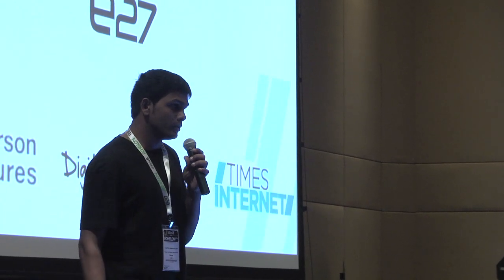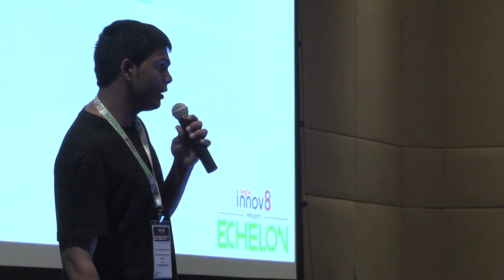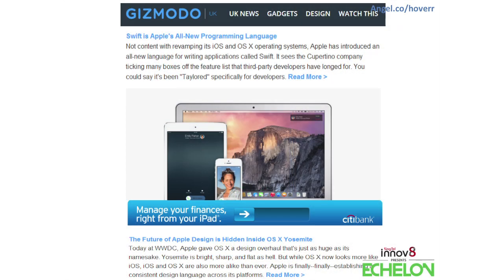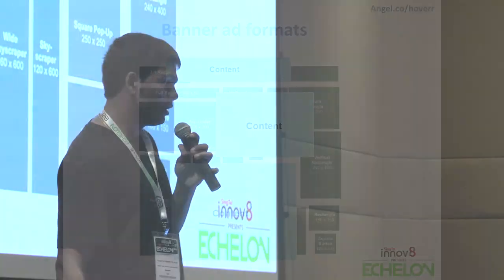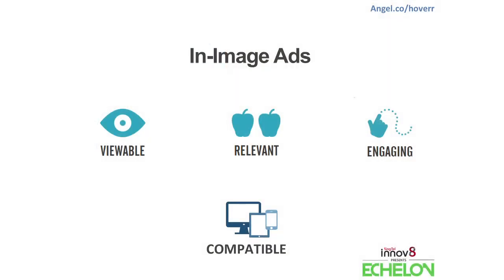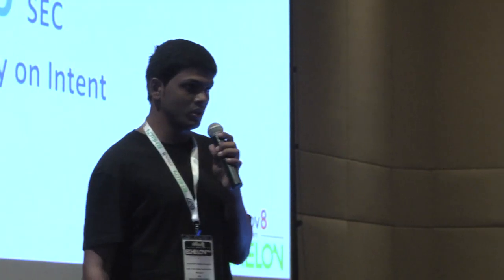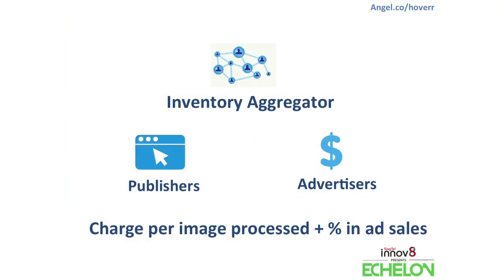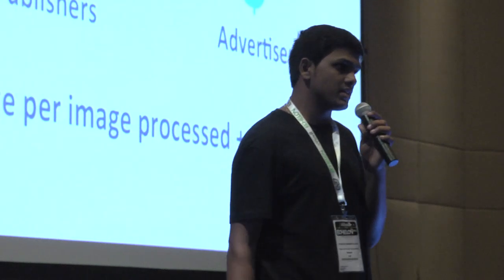Hoverr (India) Pitching at Echelon 2014 Top 10 Launchpad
10 startups were selected to pitch onstage at Echelon 2014 after being selected from over 400 submissions and an additional round of pitching at one of 11 country Satellites held before Echelon 2014

Hoverr is an In-Image ad serving solutions for brands and E-commerce advertisers.

Judging Panel:

Stefan Jung, Partner, Monk's Hill Ventures
Edgar Hardless, CEO, SingTel Innov8
Dave McClure, Founding Partner, 500 Startups
Yasuhiko Yurimoto,President & CEO, Global Brain
Kuanhua Hsu, Principal, GREE Ventures
Vispi Daver, Partner & Co-Founder, Unicorn Venture Capital
Min-Kim Mak, Head, hub:raum

Echelon is Asia's premier technology and business event that celebrates Asia's brightest technology and digital innovations, promising startup companies and change-makers in the region's fast growing technology industry.

It has been running since 2010 and is an annual conference held in Singapore. The event attracts a global repertoire of technology innovators, entrepreneurs, investors, regulatory bodies and c-suite executives who are creating the next wave of innovation in Asia.

e27.co is a daily briefing that explores the intersection of technology, entrepreneurship and business in Asia.